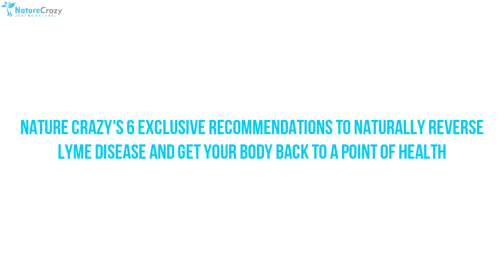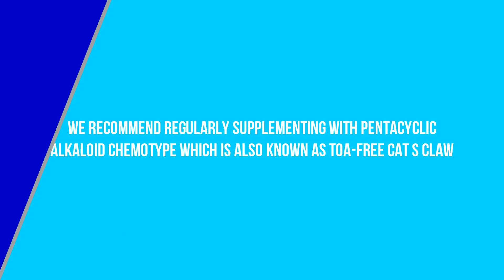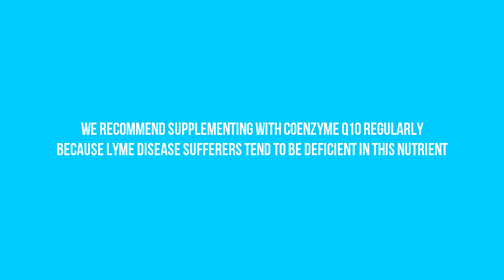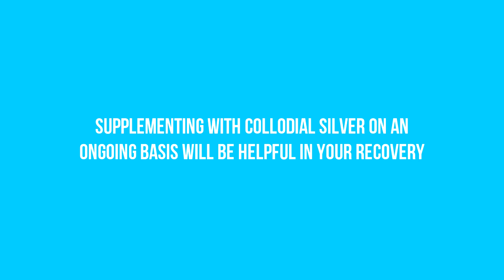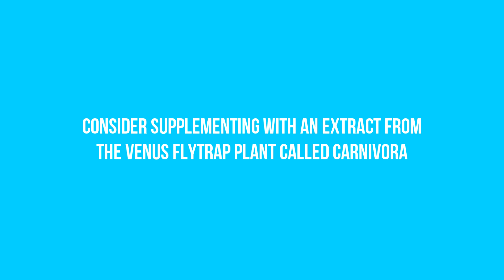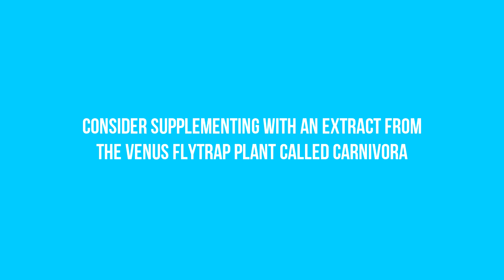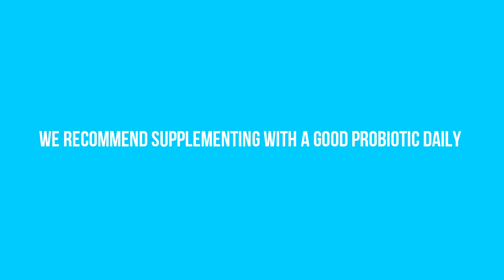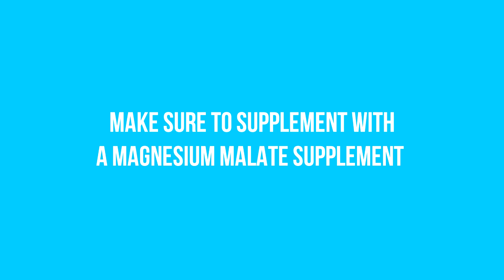Nature Crazy's Top 6 Tips For Reversing Lyme Disease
Lyme is a complex disease that stems from a type of tick known as the black-legged tick, which can transfer bacteria known as borrelia burgdorferi to the body.

People carrying the same bacteria can react in very unique ways depending on the health of their body and that’s why reversing Lyme disease by improving your overall immune function, health, and cellular metabolism is also key. In other words, getting to the root cause of the problem as opposed to trying to treat the symptoms.

Today we’ll be sharing Nature Crazy’s 6 exclusive recommendations backed by science and research that can give you the power to naturally reverse lyme disease and get your body back to a point of health.

1. We recommend regularly supplementing with Pentacyclic Alkaloid Chemotype which is also known as TOA-free Cat’s Claw. Scientific Research has demonstrated its powerful immune system-modulating and stimulating properties, along with pronounced anti-inflammatory, antioxidant, and anti-infectious effects. A six-month pilot study was conducted with 28 patients suffering from Advanced Chronic Lyme disease. All had tested positive for Bb using the Western Blood test. At the end of the study 85% of the patients tested negative for Bb, and all the patients experienced a dramatic improvement in their clinical condition.

2. We recommend supplementing with Coenzyme Q10 regularly because Lyme disease sufferers tend to be deficient in this nutrient.  Coenzyme Q10 powers the body’s mitochondria and if you're low, your energy level will quickly diminish. As a result, those who address this deficiency will notice improvements in energy and a range of other symptoms. A study showed that the use of a supplement containing CoQ10 significantly reduced the fatigue of patients suffering from Chronic Lyme Disease Patients and other Intractable Chronic Fatiguing Illnesses.

3. Supplementing with Collodial silver on an ongoing basis will be helpful in your recovery. Colloidal Silver has been used for medicinal purposes for many centuries, and two in vitro laboratory studies have been conducted for its effectiveness against Borrelia burgdorferi the microorganism that causes lyme disease.

The studies showed that Colloidal Silver inhibited the growth of the bacteria by deactivating the bacteria’s oxygen metabolism enzymes and in turn, destroyed the bacteria’s cell membranes, stopping the replication of the bacteria’s DNA. The second study which was actually carried out by Dr. Wily Burgdorfer (the scientist who discovered the Lyme Disease pathogen) concluded that it was “uniformly deadly” to the Lyme pathogen.

4. Consider supplementing with an extract from the Venus Flytrap plant called Carnivora. Carnivora is a known antiviral, antimicrobial, antibacterial, anti-fungal and anti-inflammatory that was developed by Dr. Helmut G. Keller in the 1970’s. In 1988, scientists were able to isolate Carnivora’s active component “plumbagin” which has shown in studies to be a strong immuno-stimulant with the ability to stimulate cytokines and inhibit protein kinases. In other words, it halts unnatural cell growth that doesn’t belong in the body.

As a result, it has also become increasingly popular among Lyme patients interested in taking advantage of the plant's potent anti-bacterial and immune-modulating effect. We recommend using Carnivora daily.

5. We recommend supplementing with a good probiotic daily because it can help good bacteria to grow and flourish in the GI tract, which has a huge impact on your overall immunity and health. Research has shown us that Probiotics are not only beneficial for health but can also help reduce infectious disease progression and inflammation in the body. We recommend using a good strain from a quality brand once a day.

6. Make sure to supplement with a magnesium malate supplement since a case report in the Magnesium Research Journal showed a magnesium deficiency with Lyme disease. In other words, it is highly likely that those suffering from Lyme are also deficient in magnesium. This is because the Lyme bacteria, Borrelia has evolved to use magnesium to finish its individual life cycle. Make sure to only use a type called Magnesium malate since other forms of Magnesium can still potentially feed the bacteria. We recommend Nutramedix Magnesium Malate daily.